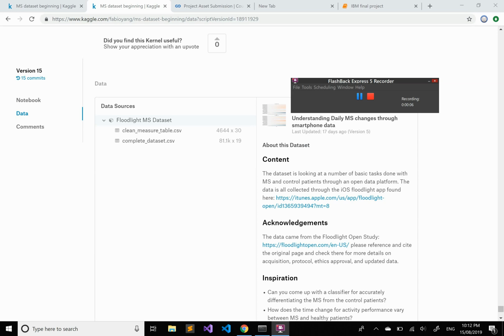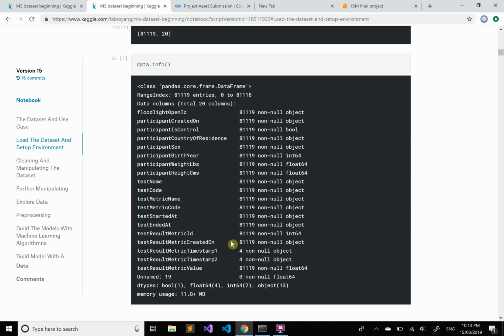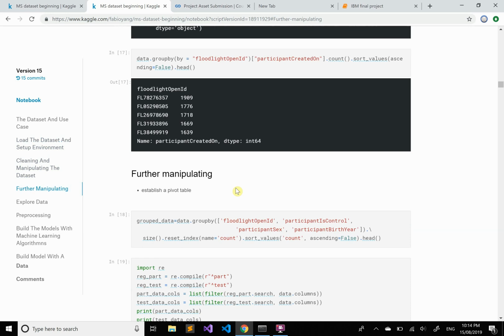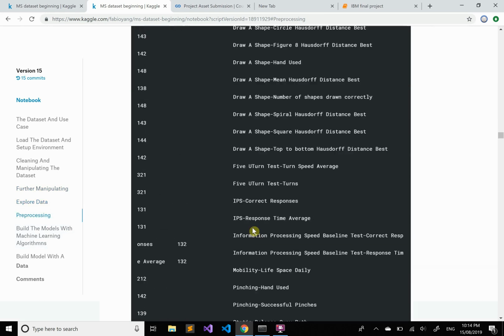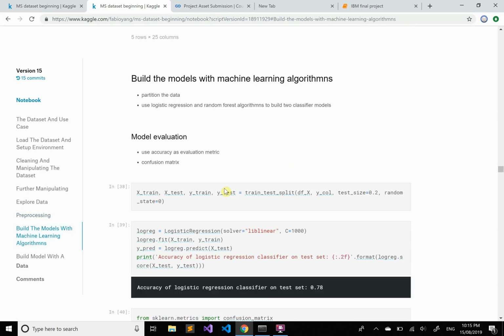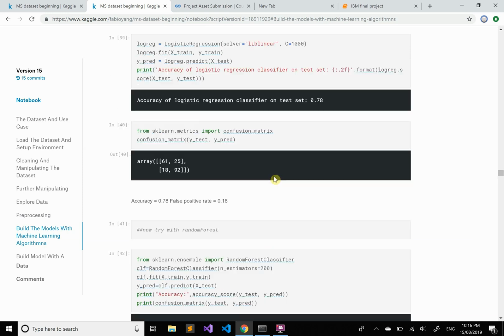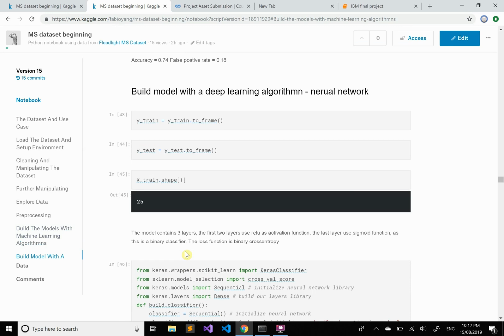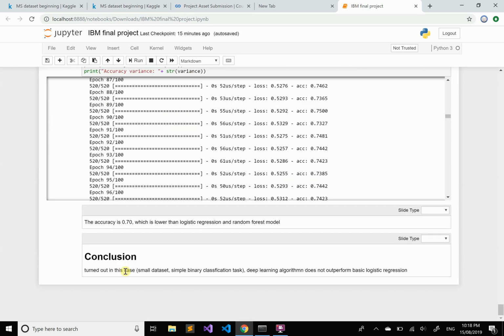ibm final project